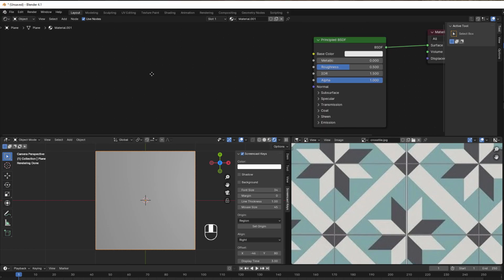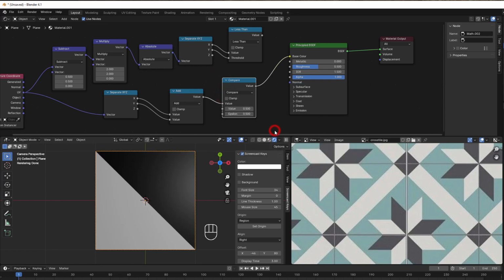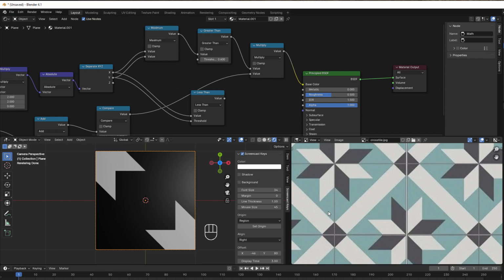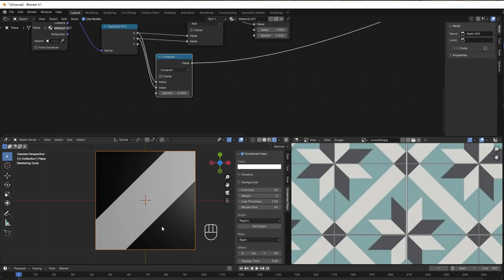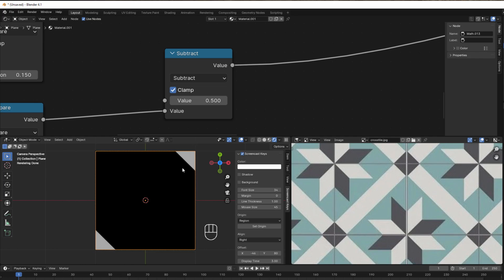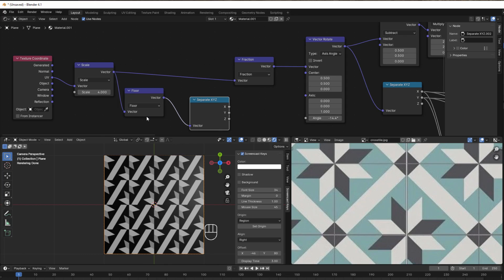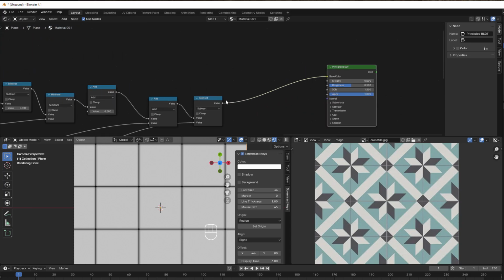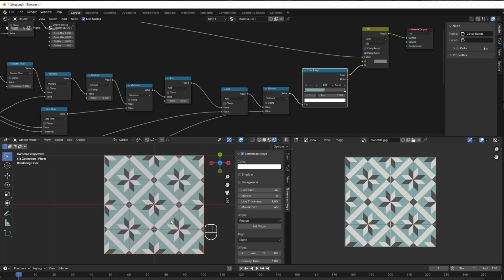Let's make this cross tile pattern in Blender!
This is one of those patterns that looks really easy, but where you have to think a little to get all parts correct. Will try to do just that here :).